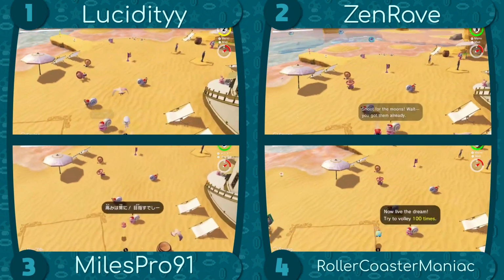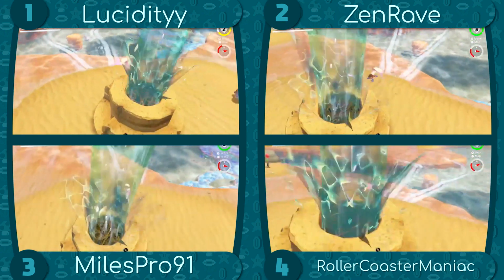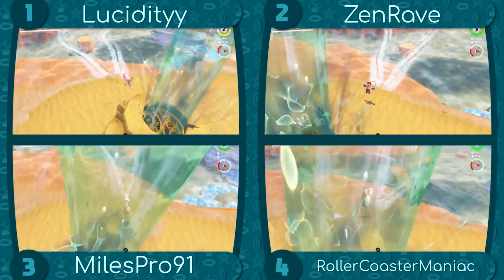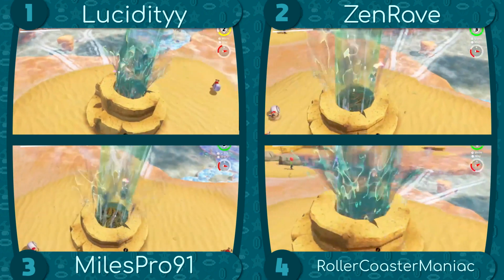TASK 4 RESULTS | Super Mario Odyssey Tasks Season 3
The upload of the live results stream for Task 4 if you missed it! Due to a decision made by Smallant1, the Task Results will now be uploaded to this channel. If you're not in the top 50 and want to check how well you did then go to find the leaderboard!

Thanks to all of you who participated!

1*SUPER MARIO ODYSSEY1*

2*SMALLANT12*

3*TASK 4 RESULTS - SMO TASKS SEASON 33*